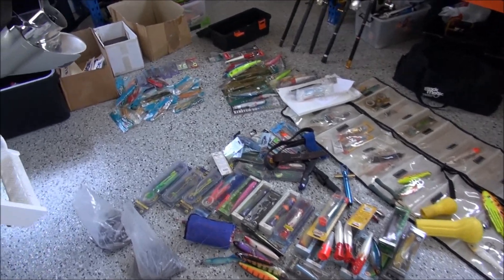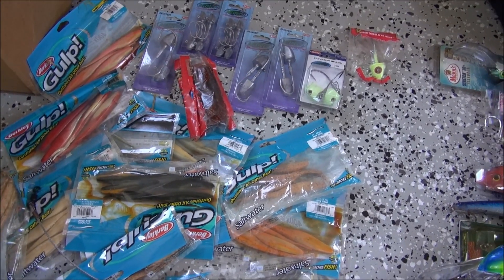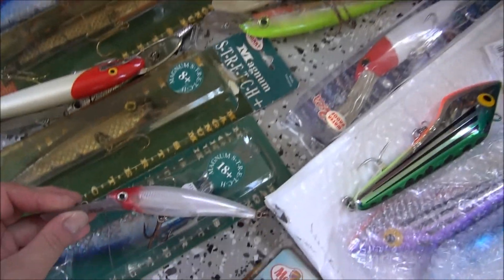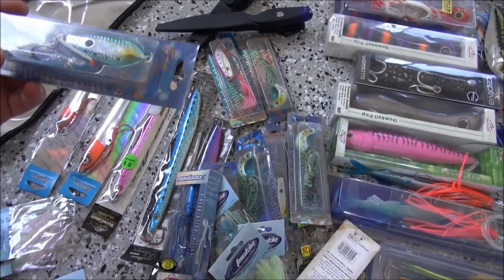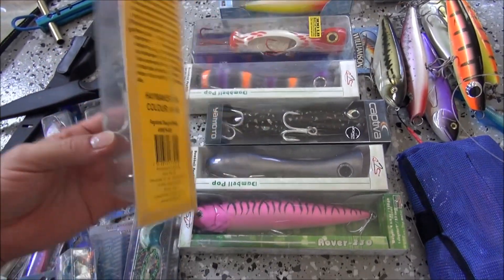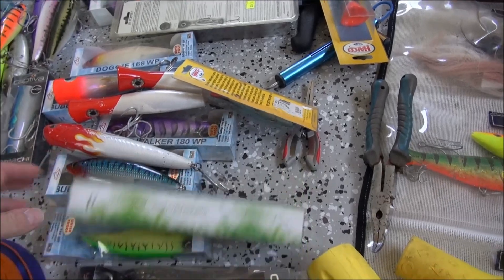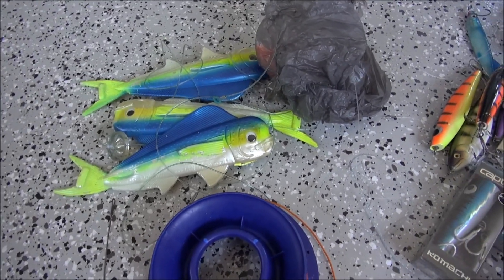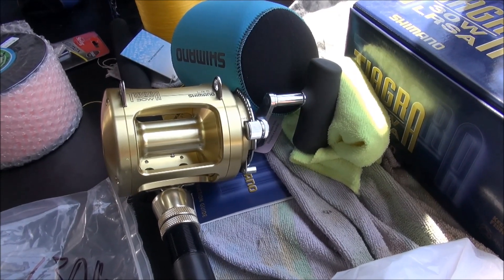Getting Ready for Marion Reef!! Coral Sea!!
Off to Marion Reef, she's some 400 kilometres out in the coral Sea from Mackay with Norval fishing charters.  Fishing Nirvana!!  But the big question is what to take?  I've spent over a week going through the fishing gear, servicing reels, fixing rods, making sure I've got a good selection of lures and all fishing styles covered from Jigging, bait fishing, trolling, soft plastics, game fishing and Popper/stickbait fishing.
The problem is you can't come back if you run out of gear?   Saying that we've got a tonne of fishing gear and a heap of rods which should be enough!!  We'll let you know how we go.